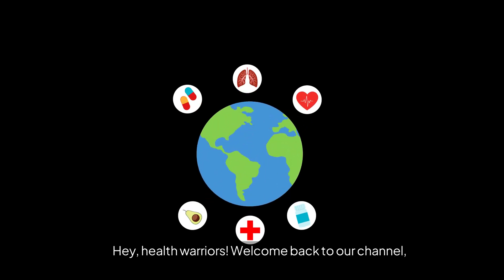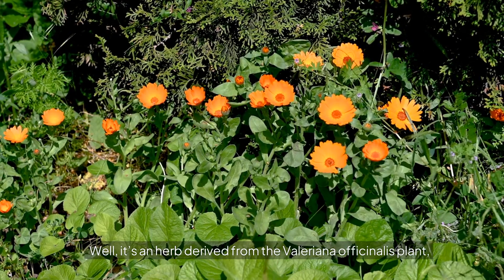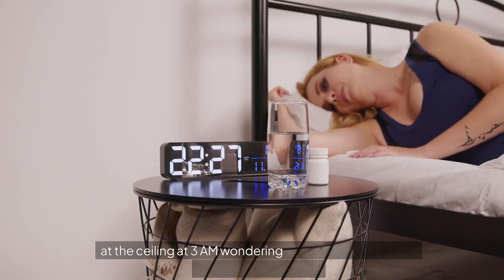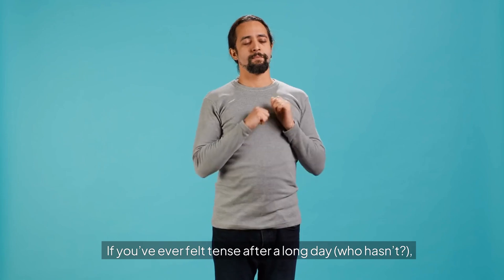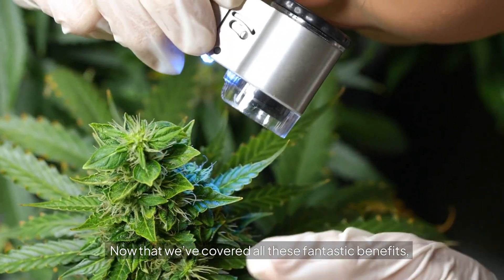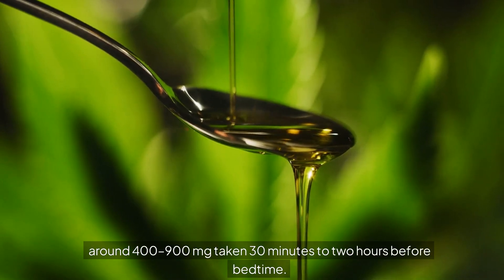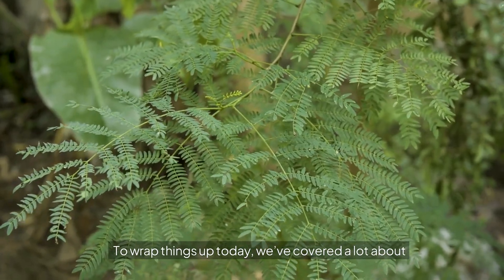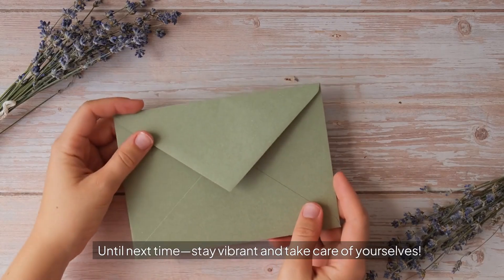Valerian Root for Sleep: The Benefits of Daily Use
Welcome back, health warriors! In this video, we’re diving into the soothing world of Valerian Root—a natural remedy that has been helping people catch some Z’s for centuries! Did you know that Valerian Root was used in ancient Greece and Rome to promote better sleep and reduce anxiety? Fast forward to today, and it’s become a popular go-to sleep aid in the wellness community. Join us as we explore the key benefits of incorporating Valerian Root into your daily health routine. From improving sleep quality to easing menstrual cramps, Valerian Root has got you covered!